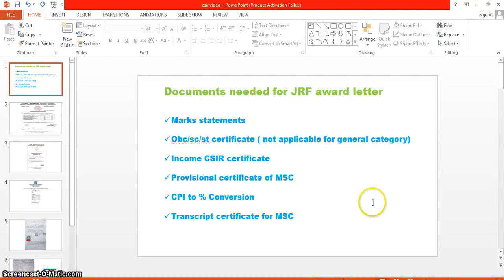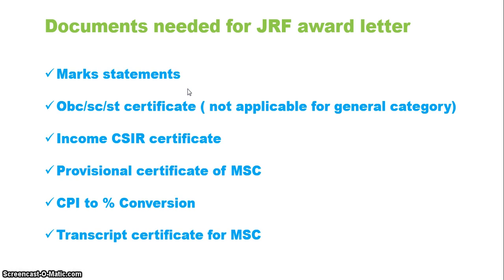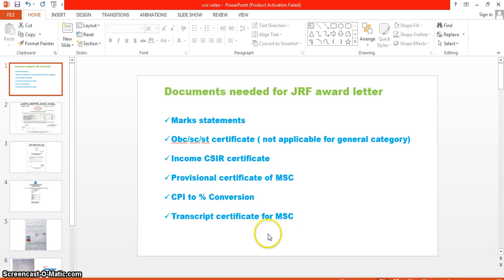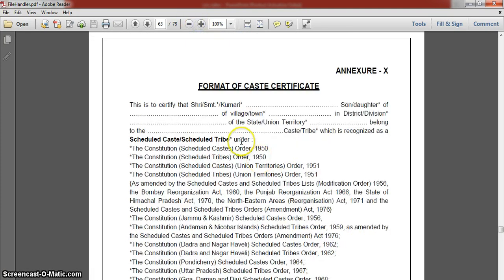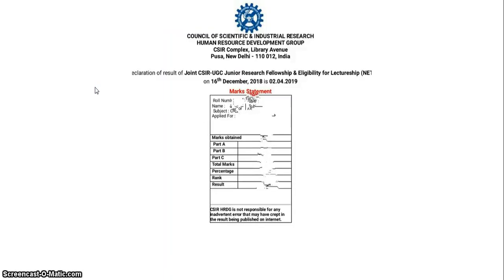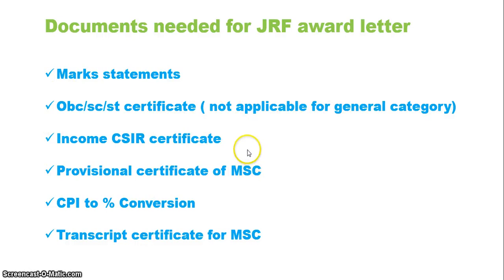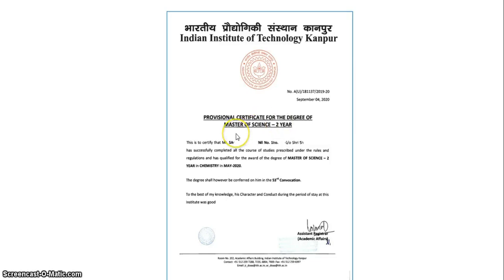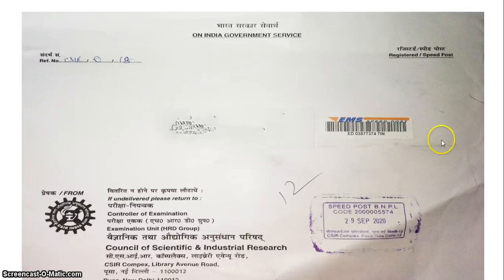How to get JRF award letter : JRF award letter:CSIR JRF award letter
JRF award letter how to get JRF award letters//how to get CSIR award letters//CSIR JRF award letters//CSIR award letter
documents needed

provisional certificate
degree certificate
msc transcript
OBC/sc/St certificate
income certificate
marks statement
admit card
mail all these document

Documents added :

CSIR JRF marks statement

OBC format

Parental income

Provisional certificate of masters

Transcript of masters

CPI to pe me knopere enough to get JRF letter, or I have to do something else.

                    Thanking you
  Kind regards,
 your name

How can I get a CSIR award letter, and what are the documents to be sent along with undertaking?

Answer

Request

More

Ad by HDFC Life

Which life insurance should I get if I am an entrant in the job market and just married?

A term life insurance is your best bet when you are a new entrant in the job market and have just tied the knot. Why Term Insuranc

Continue reading in feed

1 Answer

Kushal Saha, Graduate Research Assistant at Pennsylvania State University (2018-present)

Answered November 14, 2017

To receive the award letter from CSIR you need to send the following documents:

The NET clearance certificate.

Your joining letter to a particular lab signed by your guide and the institute head.

Photocopies of all your mark-sheets and certificates received from class 10 to MSc. Make sure to send a photocopy of your M.Sc. certificate, if you have not received one a provisional one will do just fine. Also make sure all these photocopies are attested by your guide along with his stamp.

Finally since csir has introduced DBT, I suggest you get a copy of the proforma of the document in which you are to send your bank details. Get this attested by the incharge of the bank and also attested by your guide along with stamp.

Also do not forget to include the official offer letter issued to you by the institute you are joining .

After you/your institute sends all these documents to csir, it typically takes around 3–4 months before you receive an award letter that will be sent directly to your institute.
National Testing Agency has released the e- certificates and JRF award letters for the candidates who have qualified UGC NET December 2019 exam on its official website. Candidates who have cleared the exam can download their e- certificates and award letters online at ugcnet.nta.nic.in.
UGC NET December 2019 exam was conducted between December 2 to 6 and over 10 lakh candidates had appeared for the exam.

The validity of NET e- certificate for the award of junior research fellowship (JRF) is 3 years from the date of declaration of the result.The e- certificate for Assistant Professor has lifetime validity.

With this e- certificate, candidates can either apply for assistant professor in any institution or apply for PhD programme in any university.

Here’s the direct link to download e-certificates and JRF award letters.

2.On the home page, click on the link that reads, ‘E-certificates and JRF award letters for qualified candidates of UGC NET June 2019 exam’

3.A new page will appear on the display screen

4.Key in your credentials and log in

5.UGC NET certificate and JRF award letter will appear on the display screen

6.Download the e certificate and take its print out for future reference.